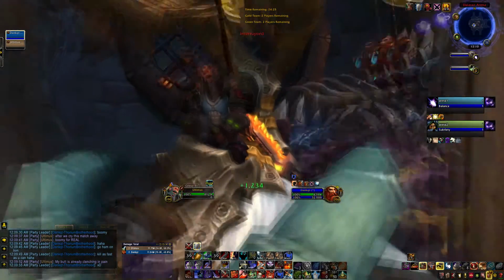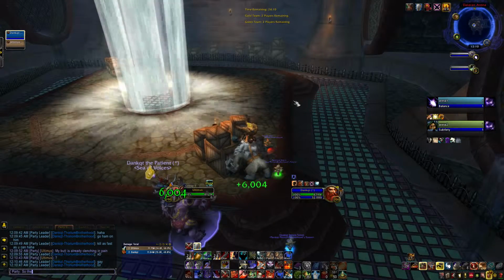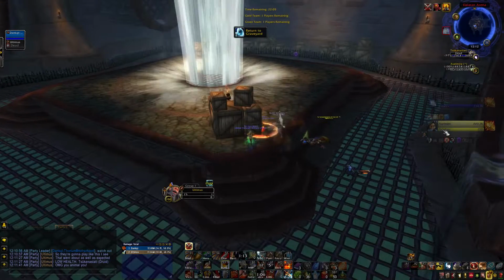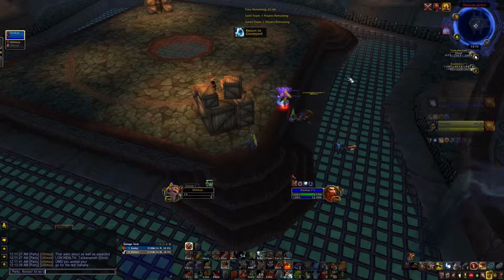Ultimus Arms Warrior Group Finder 2's! with an Enhance Shaman! Pt2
Another set of games with some commentary over top of them sharing some strategies, tips and some thoughts from my PoV as a Warrior!